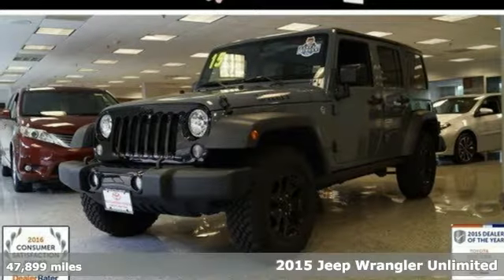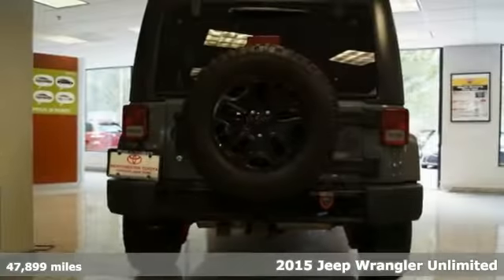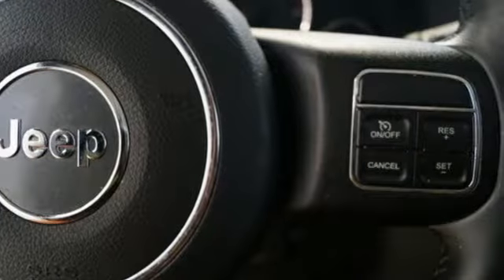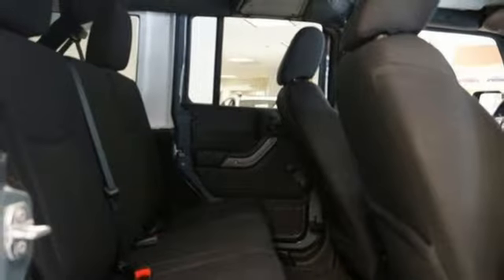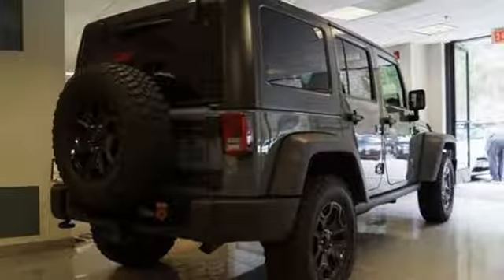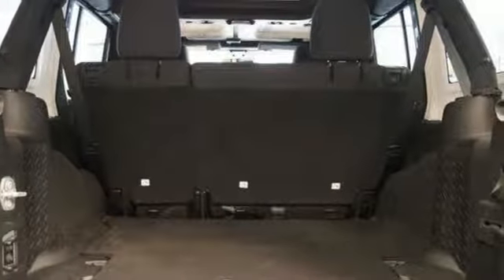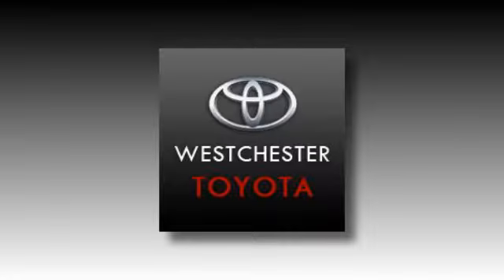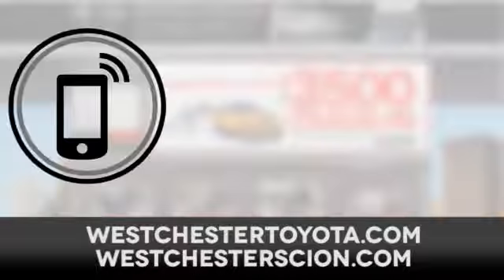Used 2015 Jeep Wrangler Unlimited Yonkers NY, NY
Year: 2015
Make: Jeep
Model: Wrangler Unlimited
Trim: Base
Engine: 6 Cyl - 3.6 L
Mileage: 47899
Stock #: WU21220
VIN: 1C4BJWDG0FL544862

Address:
2167 Central Park Avenue